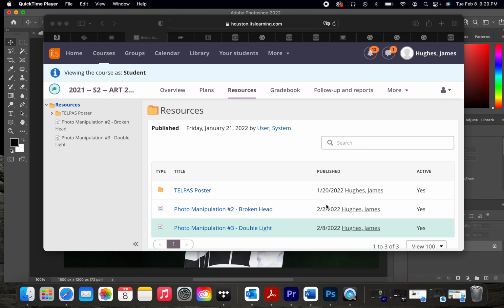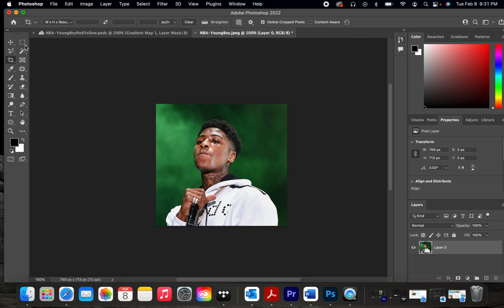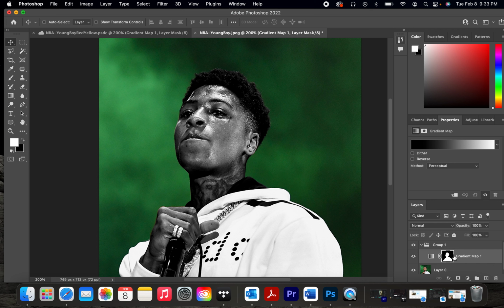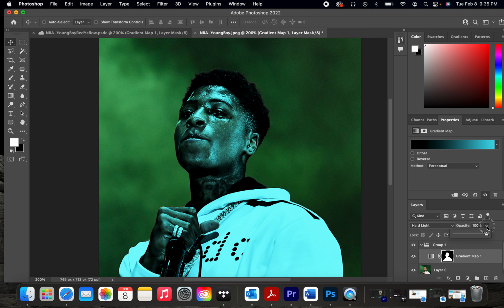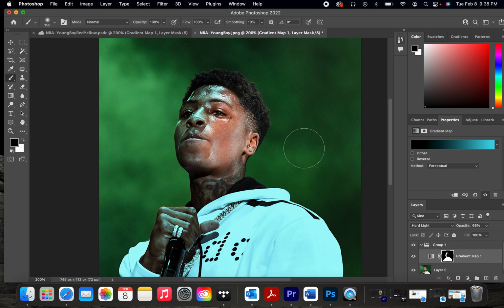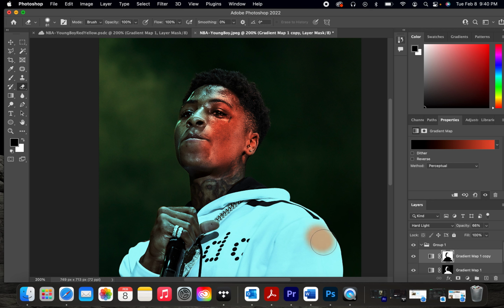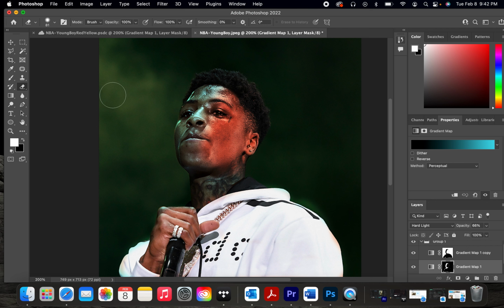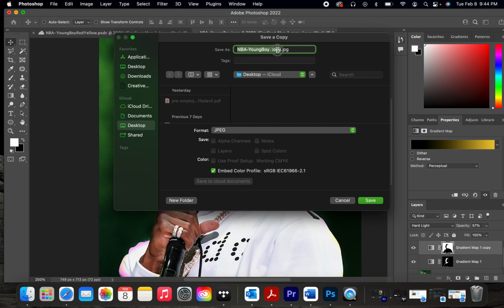Photoshop Double Light Tutorial